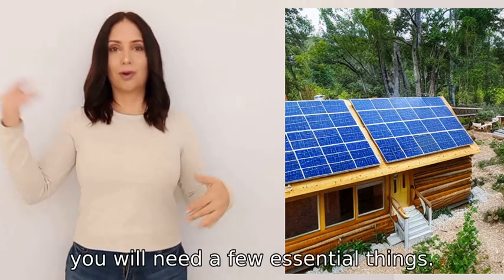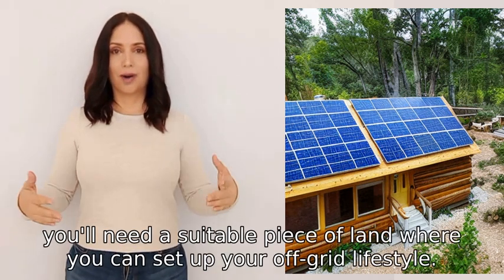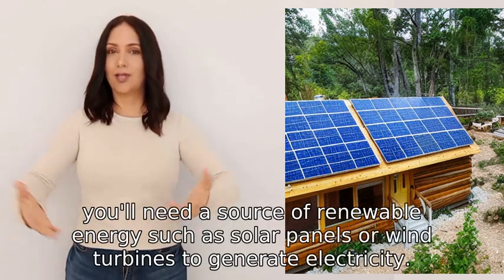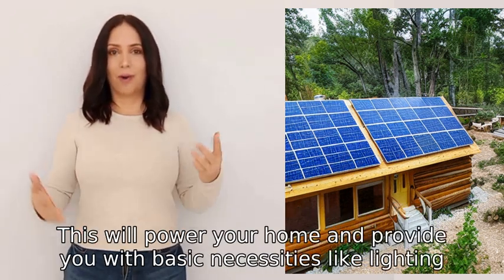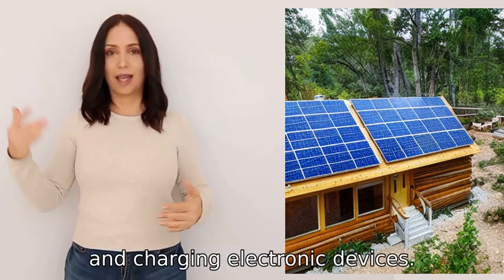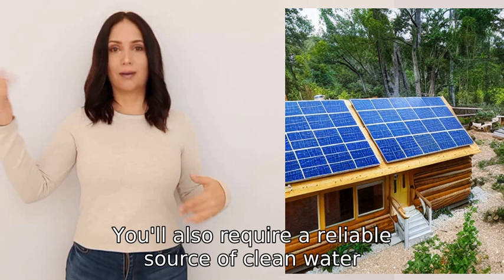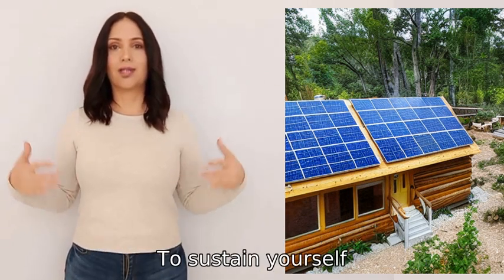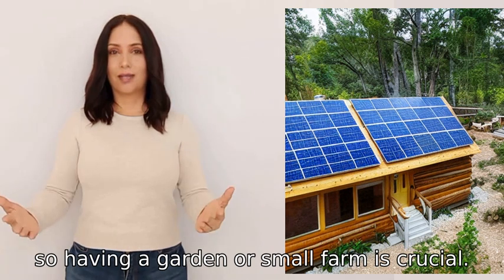What do I need to live off grid?